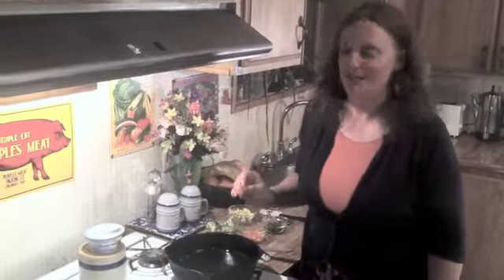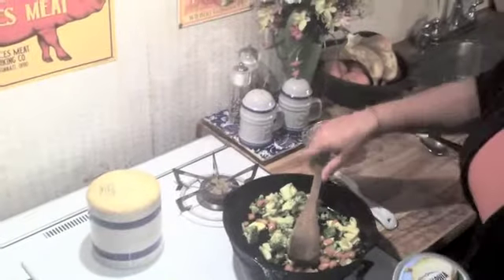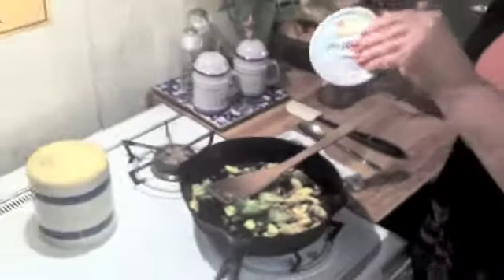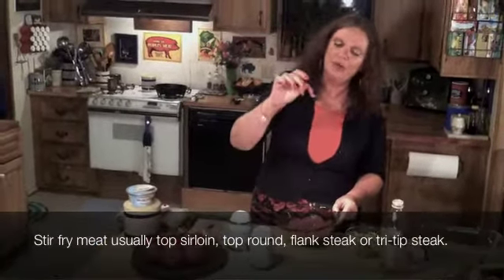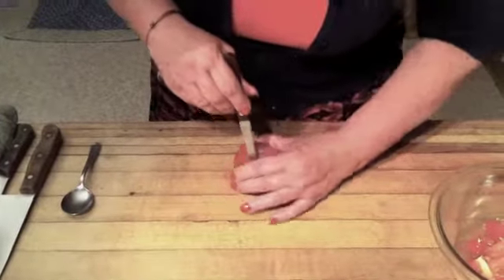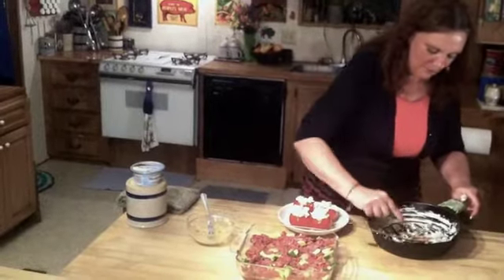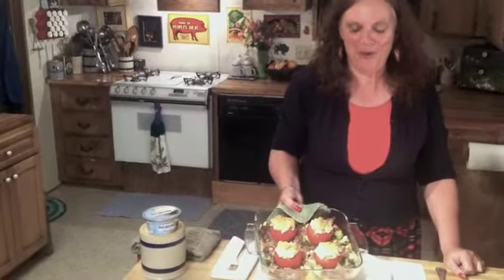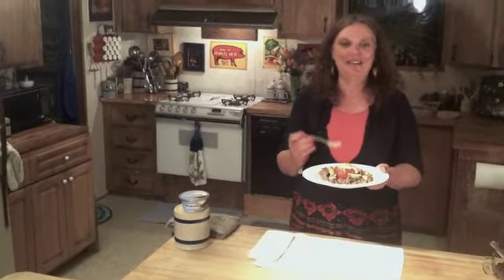Roasted Stuffed Tomatoes and Beef